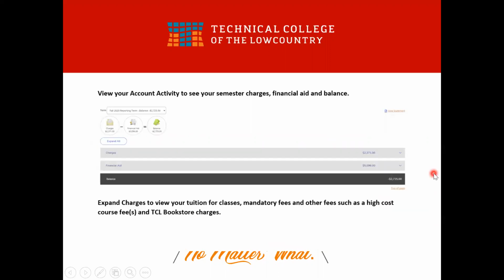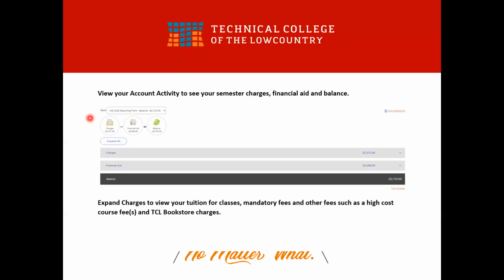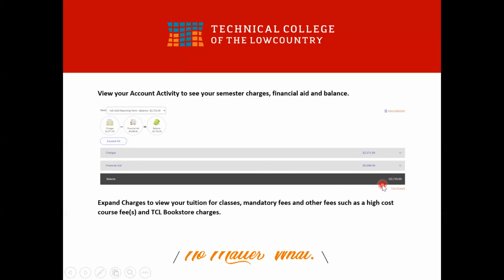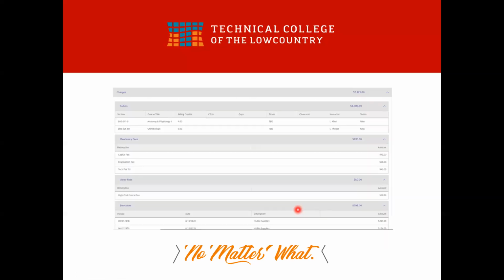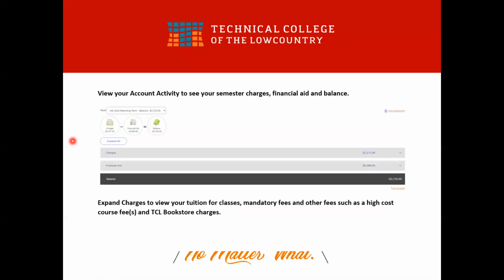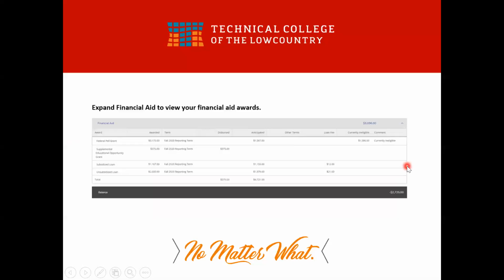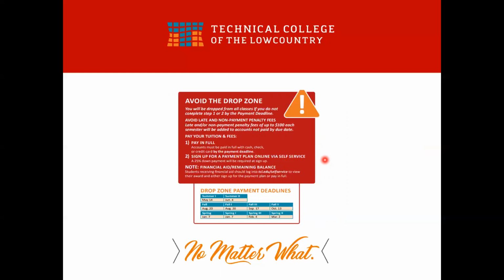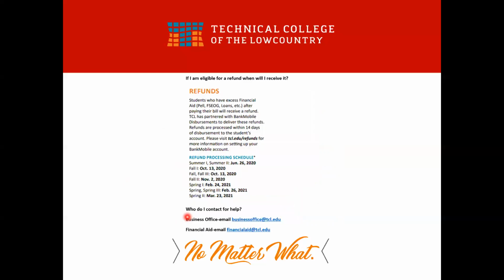Understanding your Financial Aid and Bill in Self Service